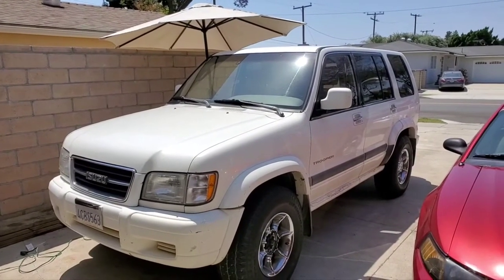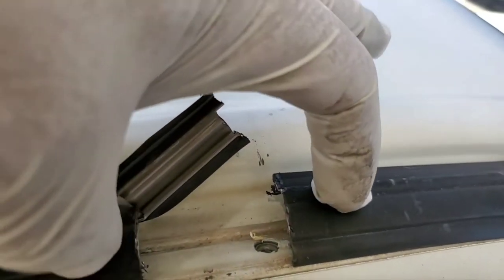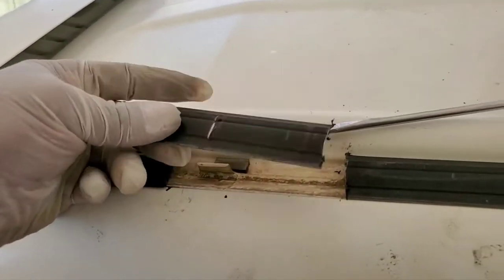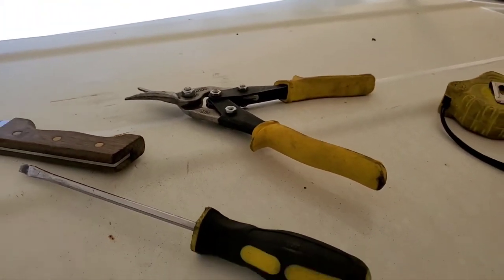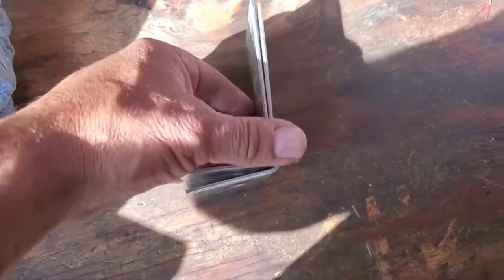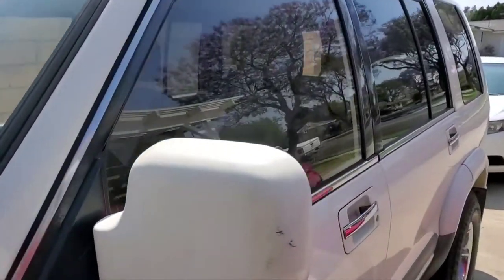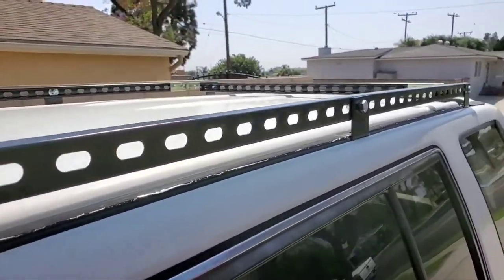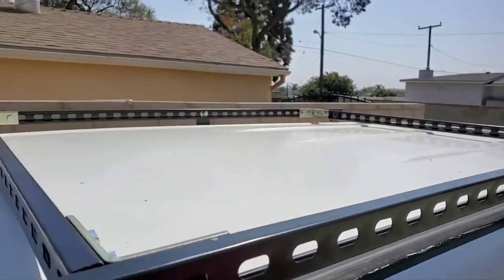1998 Trooper Restoration -DIY Roof Rack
In this video, I install a custom roof rack made with some Simpson strong tie A24  brackets, unistrut rails, 1/2" nuts and bolts, and unistrut L brackets. all for under $200 including paint.